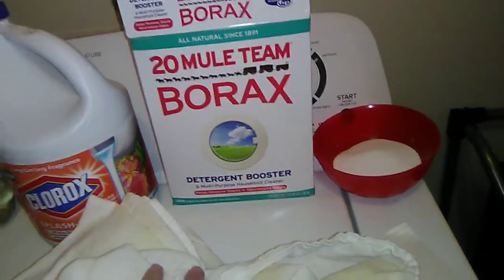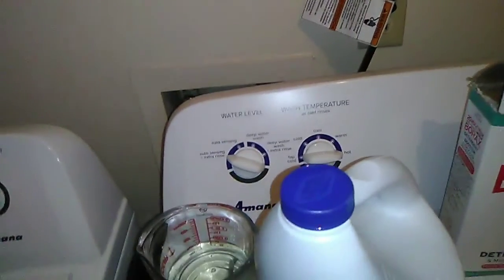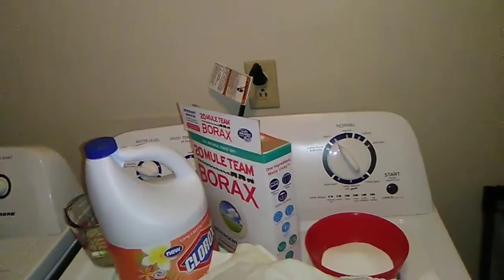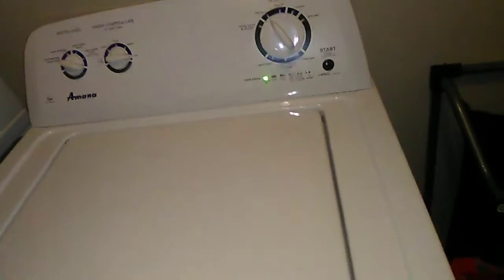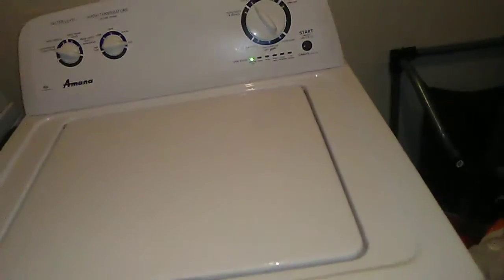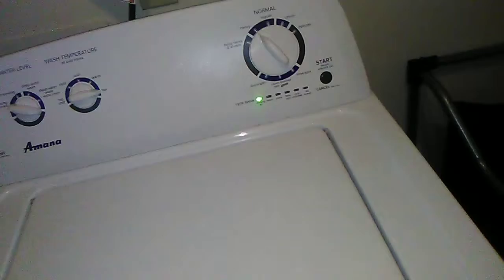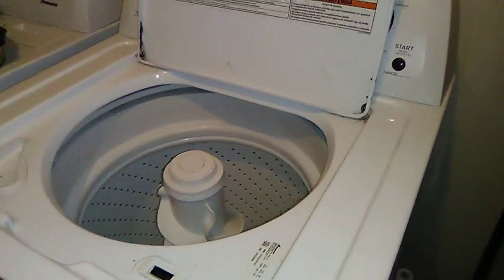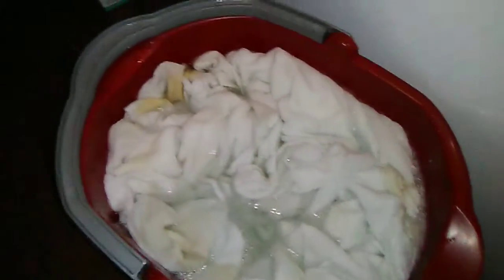Miracle Whitening Solution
For the Milk Nut Bags used in my Iced Coffee Video:

Stacking bins I use instead of a dresser for my daugher.